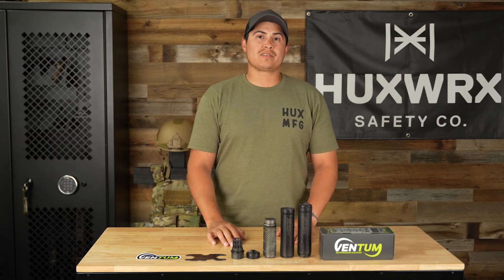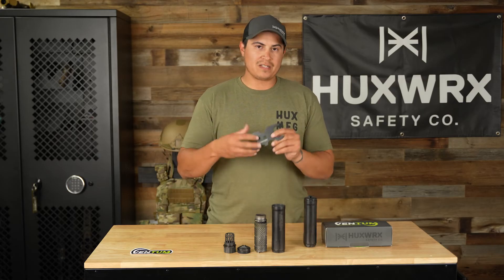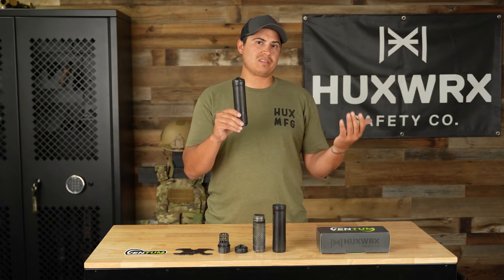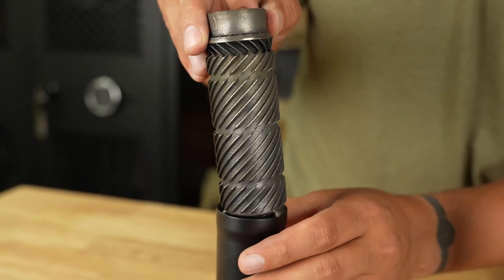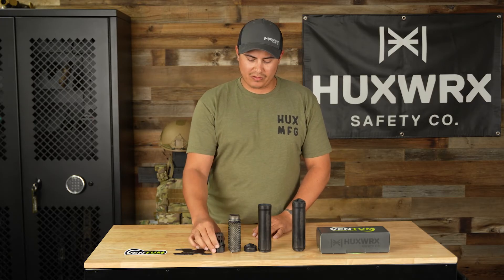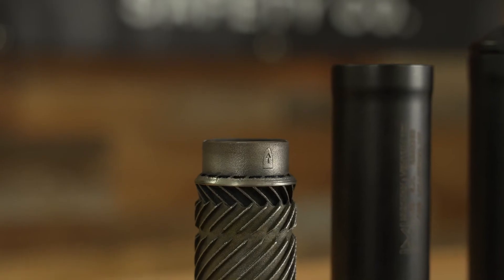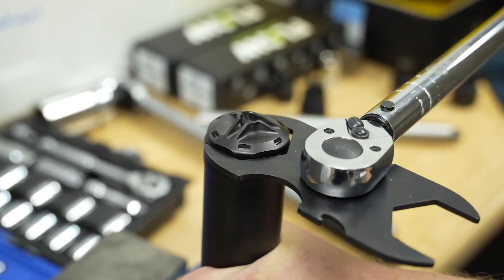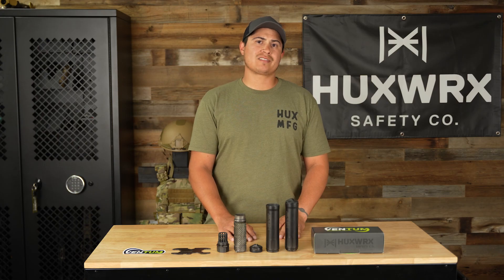HUX EDU - VENTUM 762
Evolution at its finest—the VENTUM 762 brings HUB compatible Flow-Through® technology to the next level. Named for its function, this new HUXWRX suppressor makes 5.56, 6.5, and 7.62 calibers a “breeze”. With a removeable 3D-printed Grade 5 Titanium core and 17-4 stainless steel suppressor housing, the VENTUM 762 is easily serviceable and provides all the benefits of true Flow-Through® technology including toxic fume mitigation, improved sound performance, and excellent repeatability. Full-auto rated and direct thread ready, this multi-caliber suppressor is versatile with a detachable GeoFlash® cap and comes ready to accept universal HUB and Stiction mounting systems. The universal HUB mounting system will allow adapters such as Xeno, KeyMo, and ASR, plus other approved mounting systems. It is cross-platform functional and ideal for bolt and lever action, centerfire, submachine gun, bullpup, and AK platforms.

With the Flow-Through® design no significant modifications to the platform or gas system are required to install or operate this suppressor.
Flow-Through® technology cycles and redirects expanding gases in a helical pattern away from the bore-line, through the front of the suppressor, and away from the shooter’s face, eyes, and lungs.

Ships with a 5/8x24 direct thread adapter.

“We have created the VENTUM 762 to be a perfect entry suppressor for those wanting to experience the benefits of Flow-Through® technology at an affordable price,” says Auburn Flores, HUXWRX’ Director of Marketing. “Our goal was to make this the most versatile Flow-Through® suppressor on the market to allow all customers the ability to use this on a wide range of caliber and mounting options.”